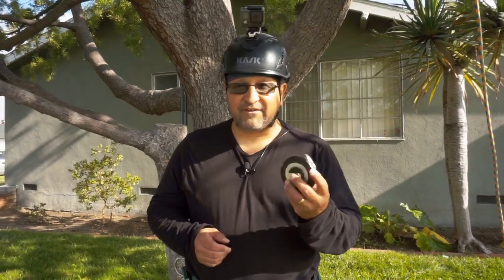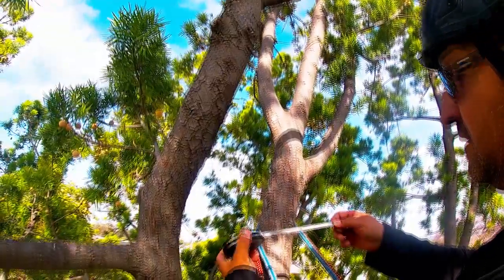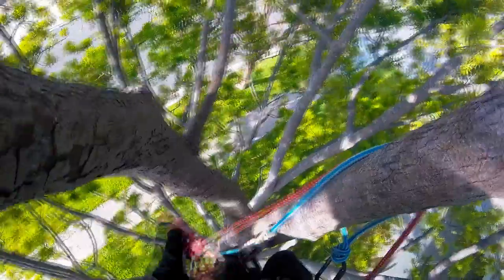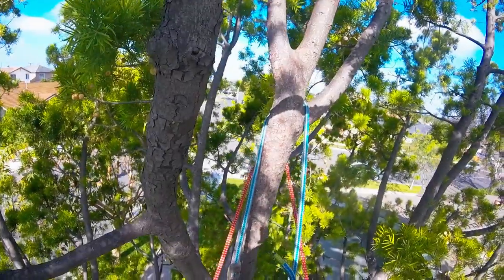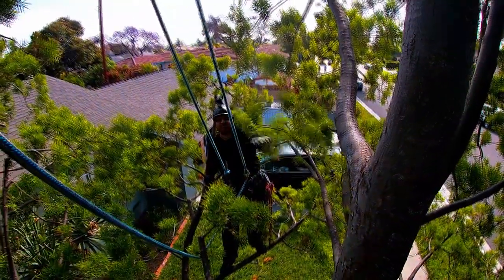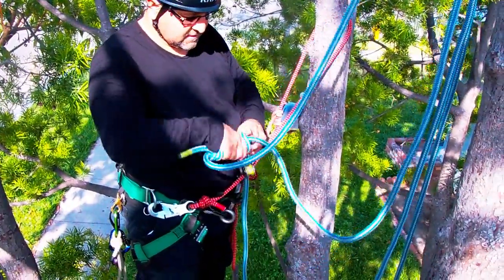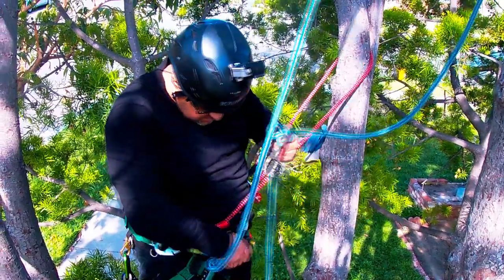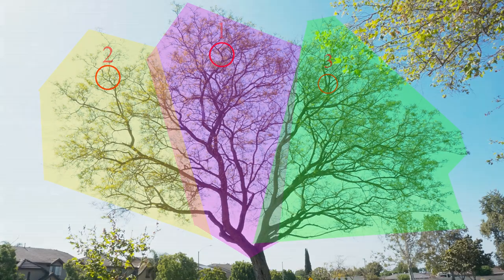Why tree climbers should choose the proper tie in point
Today we learn about the final tie in point, we go over the safety and the functionality of choosing certain tie in points.